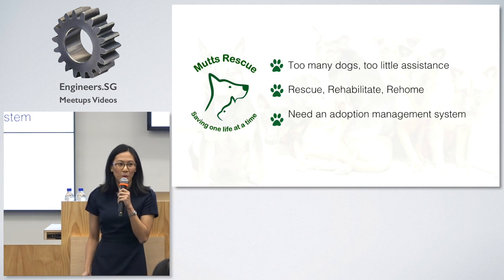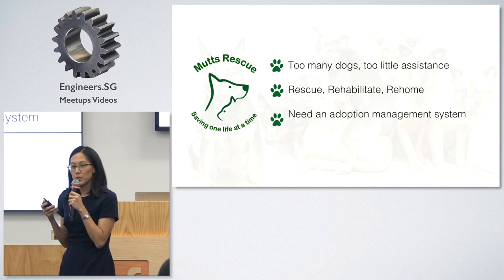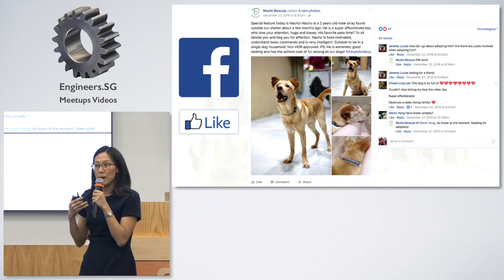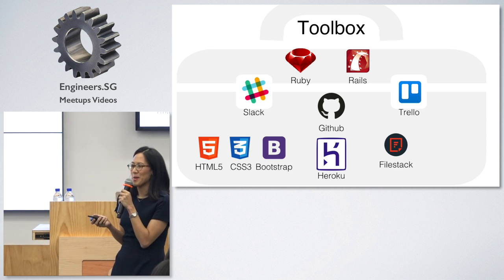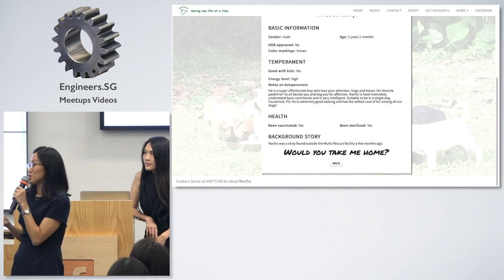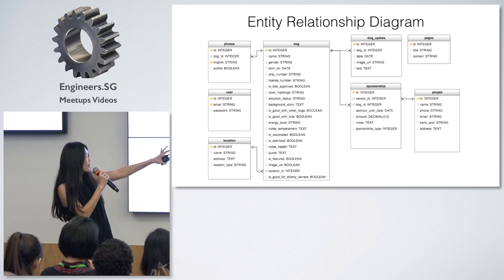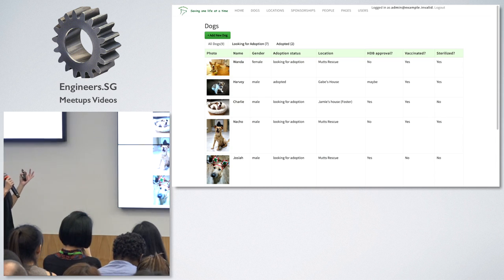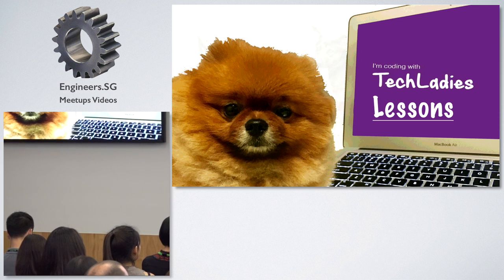Mutts Rescue - TechLadies Bootcamp #2 - Graduation Party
Speaker: Ashley Huang & Jeannette Leong